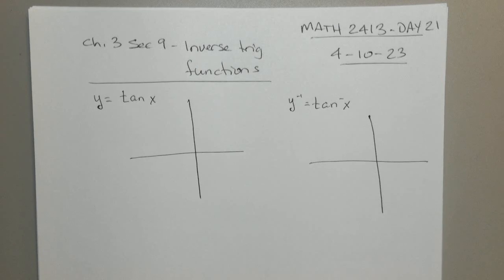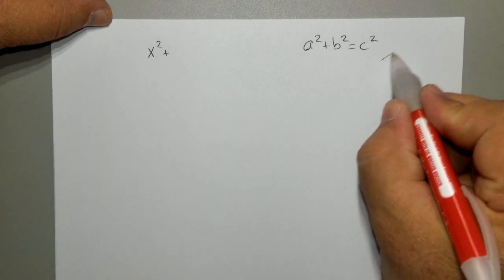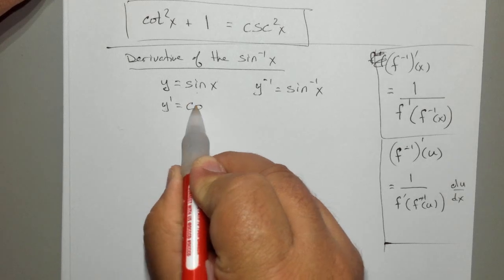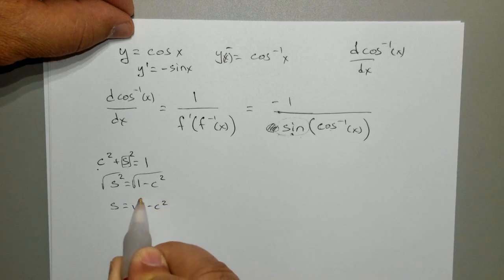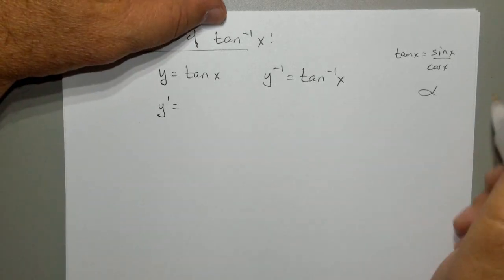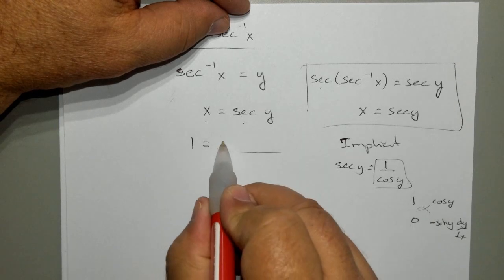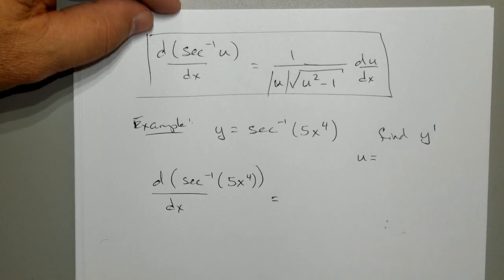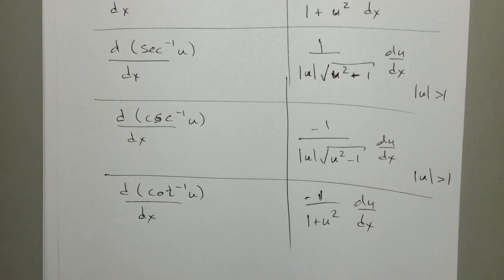MATH 2413 LECTURE VIDEO DAY 21